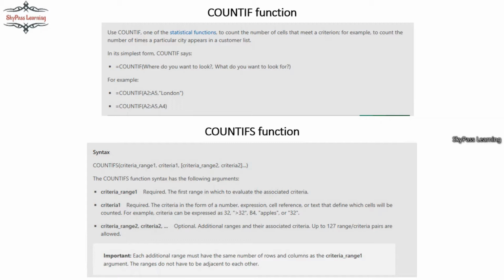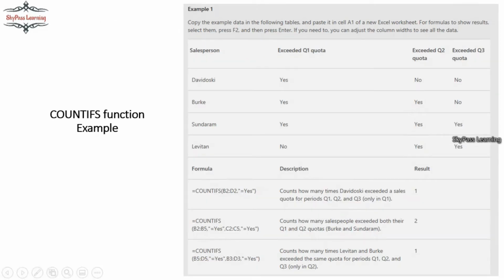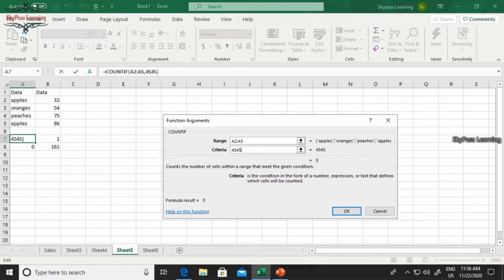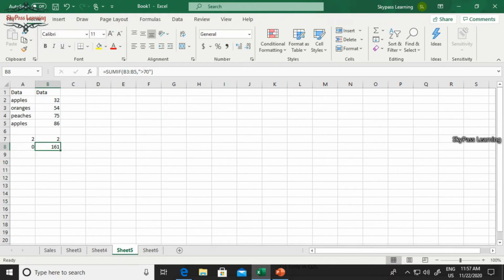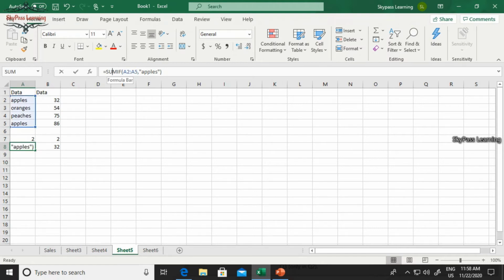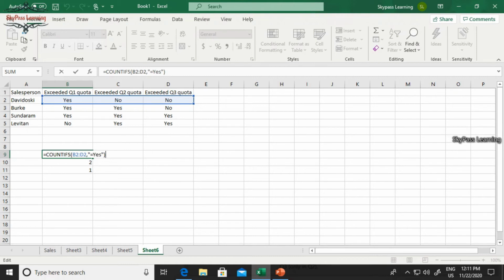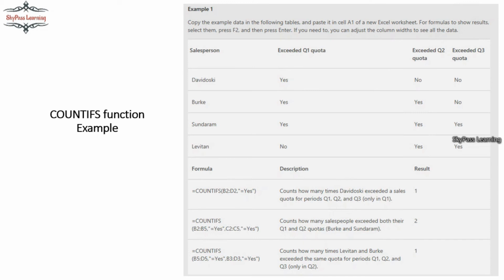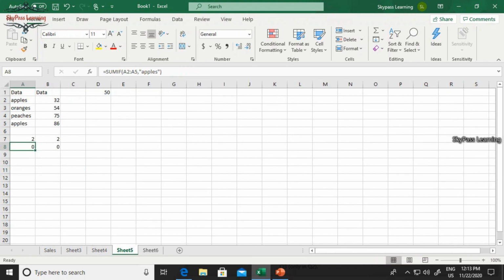Microsoft Excel (Beginners to Professional) Part-9, Conditions based calculation (COUNTIF, SUMIF etc